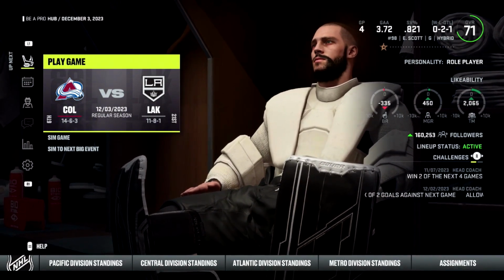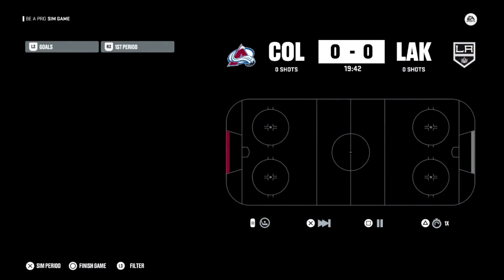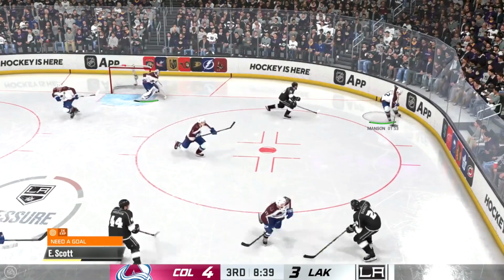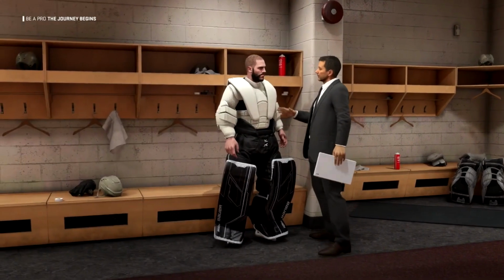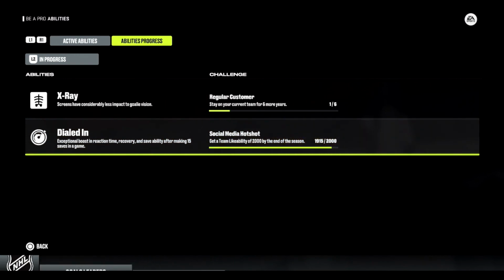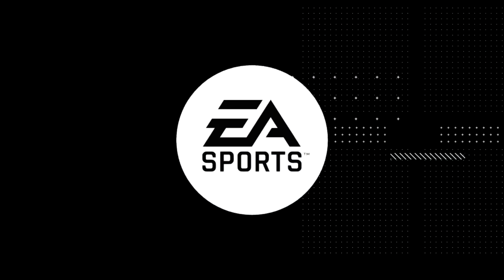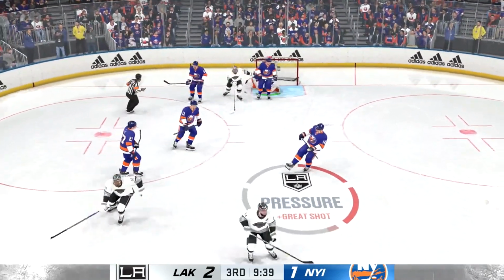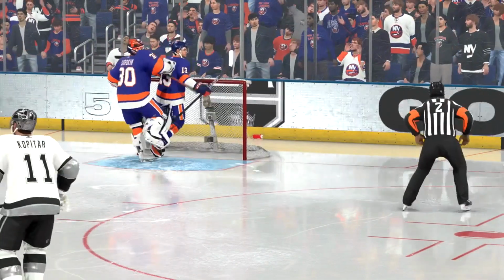NHL 24: Goalie Be a Pro #6 - First Career Win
We have played in more than a few games in our NHL career at this point and have yet to get our first win. In this episode we look to finally fix that and turn our season around!

Also, make sure to leave me any feedback or any comments you may have down in the comment section below and until next time...take care!!!